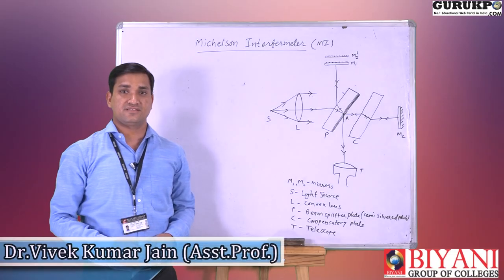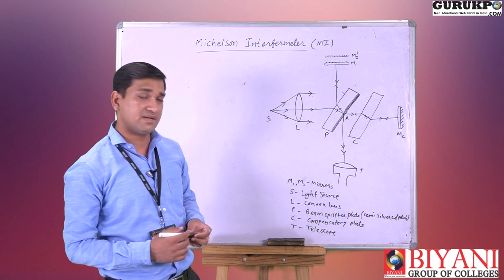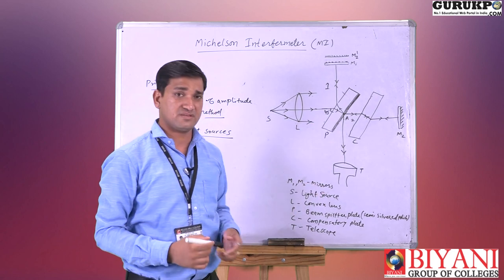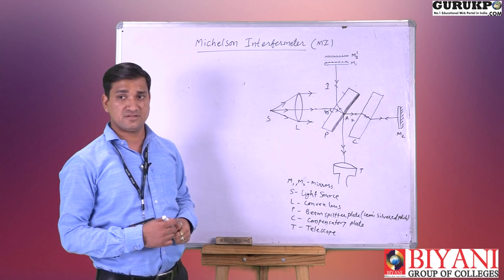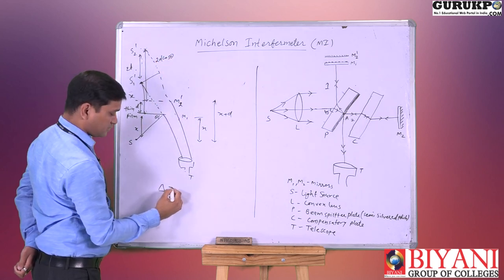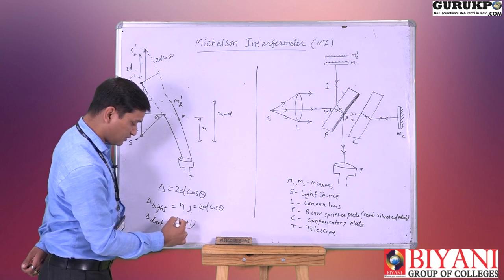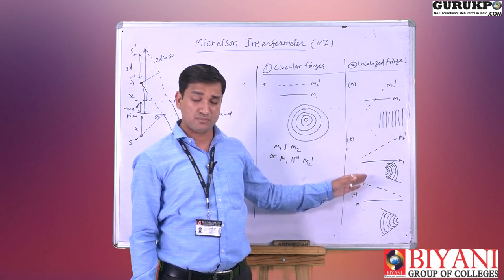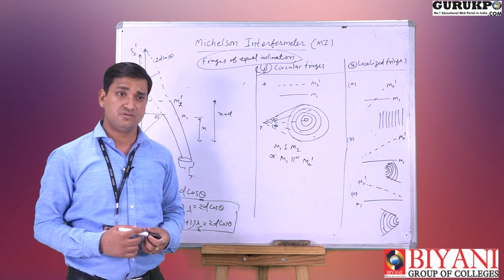Michelson Interferometer & Formation of fringes in MI by Dr. Vivek K. Jain | B.sc, B.tech | Guru Kpo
In this lecture Dr. Vivek Kumar Jain, Asst. Prof., Biyani Group of Colleges, is explaining about Michelson Interferometer, working of MI and shape of fringes obtained in MI.